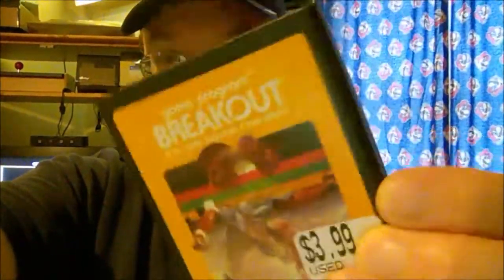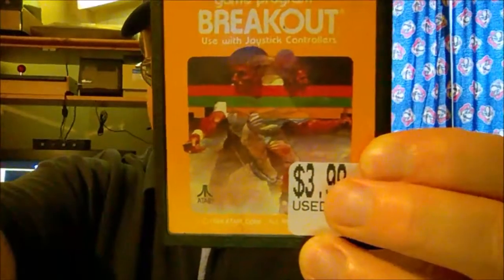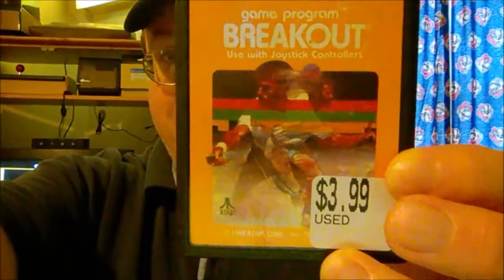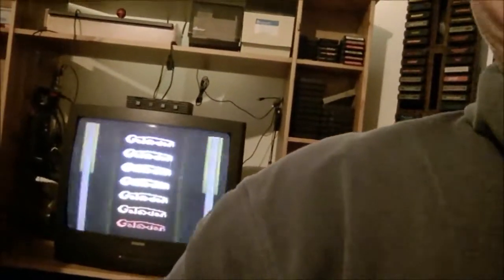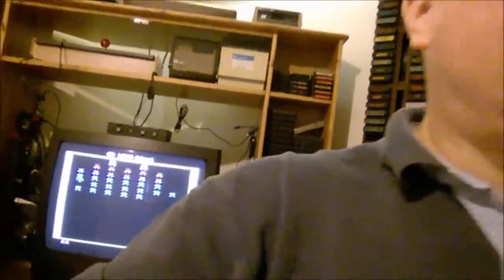April 2017 Finds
I don't normally do these, but I actually did find a few things on my trip to visit my parents last week.